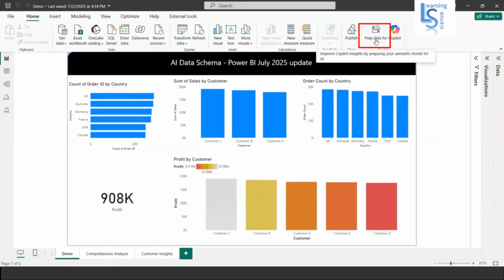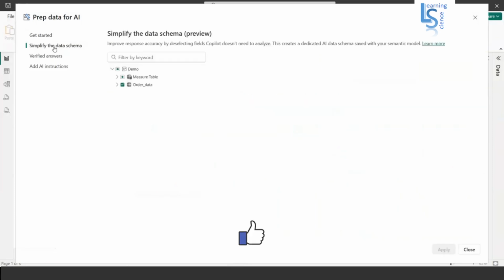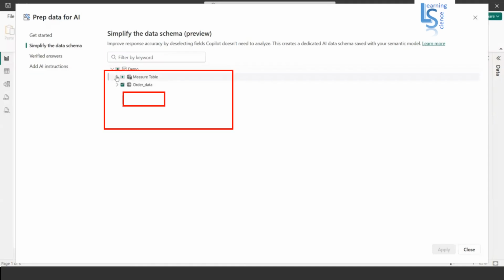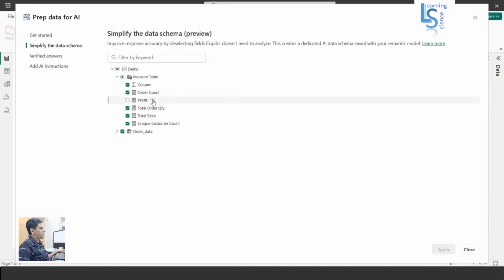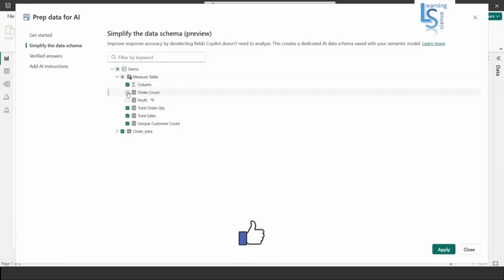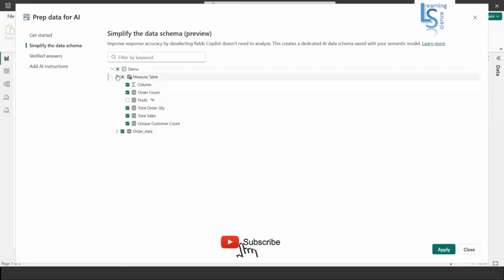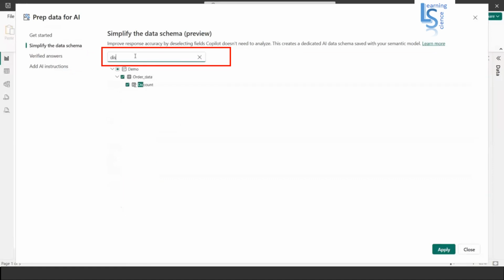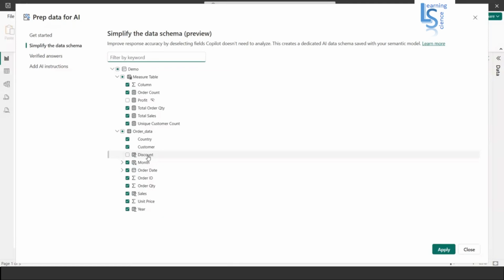AI Data Schema - Power BI July 2025 Update | Get your Data AI ready in Power BI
Exciting updates to the AI Data Schema (Preview) are here! This month’s rollout includes a new search box for quickly finding fields in large models and a visibility icon to show hidden fields in the semantic model. These features make defining your AI-ready data easier than ever!
Prep Data for AI in Power BI - Copilot